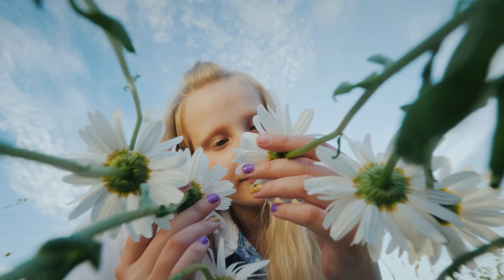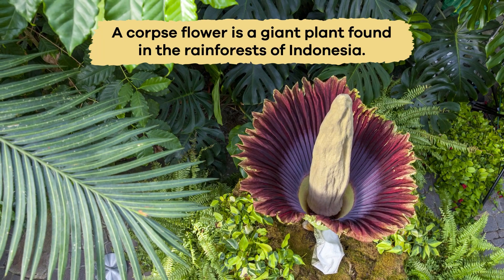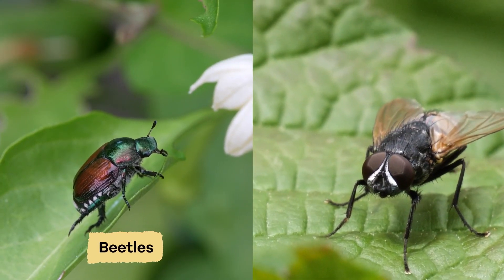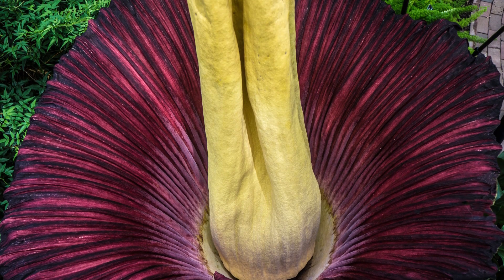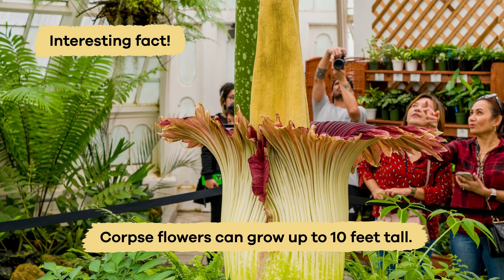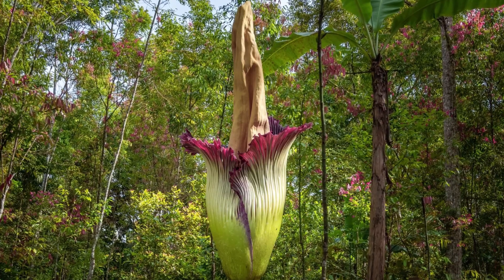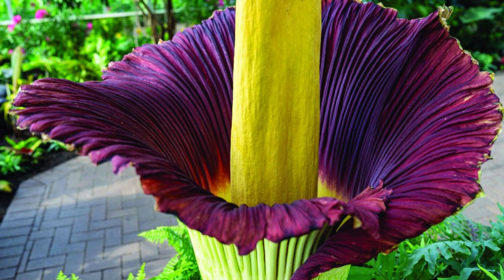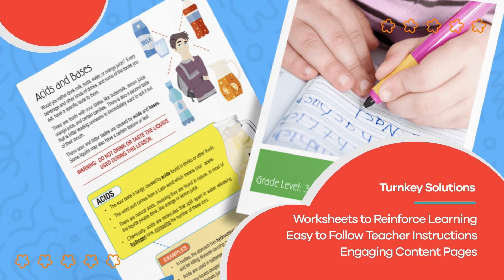Corpse Flower for Kids | Learn all about one of the world's largest and smelliest plants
Have you ever heard of the corpse flower? In Corpse Flower for Kids, you'll learn some smelly facts about the stinky plant. The corpse flower is a giant plant native to rainforests of Indonesia. It got this name because it releases a strong smell similar to rotting meat when it blooms!

Despite its stinky odor, many people come to see it because it's one of the largest flowers in the world, growing up to 10 feet tall. The corpse flower has a large, purple-colored spadix (a spike-like structure) surrounded by a deep red or maroon-colored spathe (a petal-like structure). The unusual flower attracts insects like beetles and flies that help pollinate it.

Beyond its notorious smell, the corpse flower has another intriguing characteristic—its infrequent blooming schedule. It can take up to 7 to 10 years or more for a corpse flower to bloom again after its first bloom. The long dormancy, followed by a rare and brief blooming event, makes seeing a corpse flower in full bloom a memorable experience for botanists and plant enthusiasts.

We hope you and your student(s) enjoyed learning about this interesting plant! If you want to learn even more, head over to our website and download one of our many lesson plans about plants and animals, full of activities, worksheets, and more!